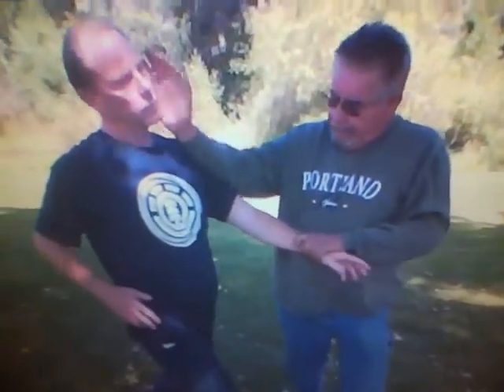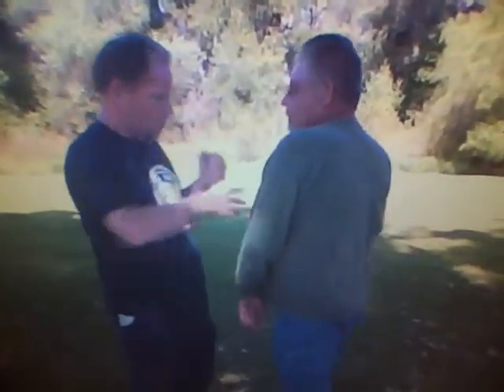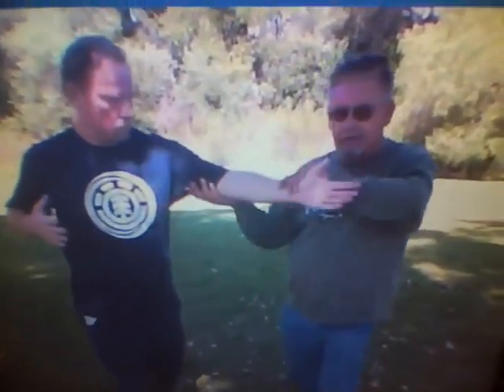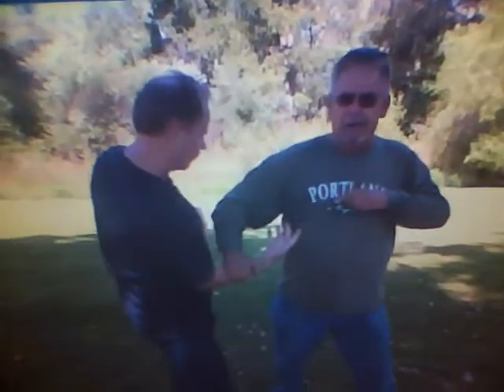LostParkTaiChi a little more chat on Applications Tiger Style & more enjoy....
GM  Ron Pierce with Sifu Nils Bjorn Demonstrating the Applications of Tiger Style Five Elements Form 1; Methods of making a Meteor Fist for striking hard on soft.